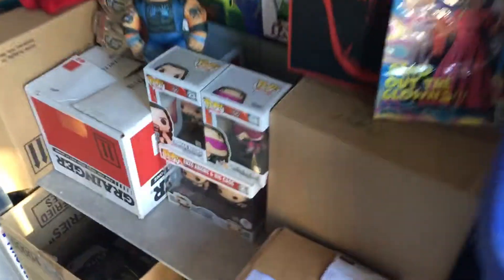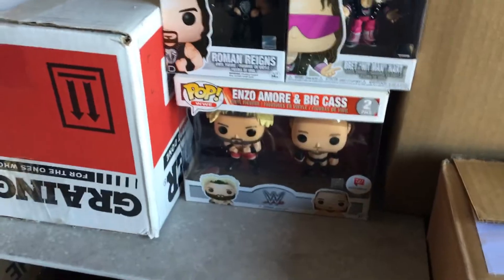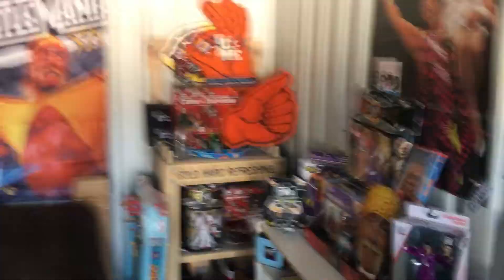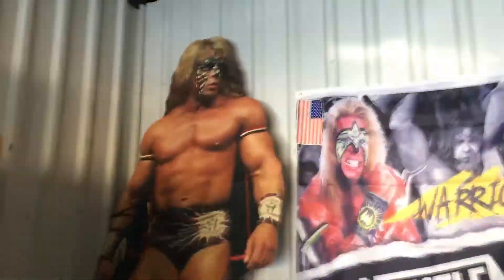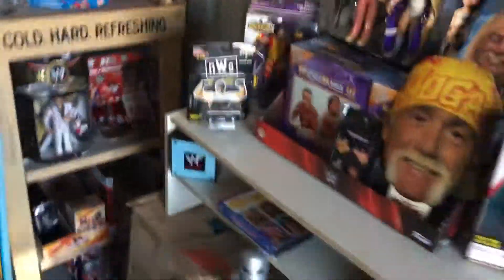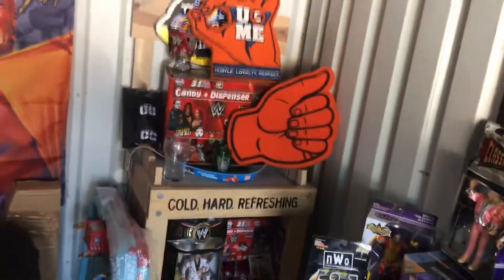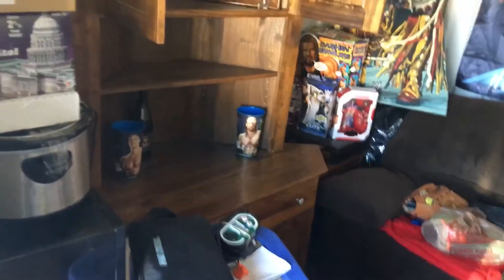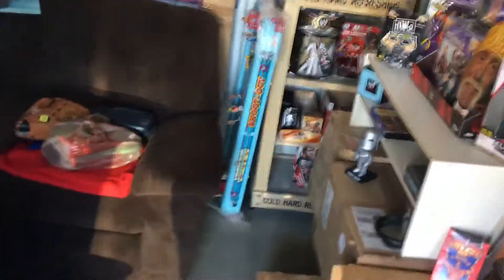Warrior got scared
An update on the “unit”